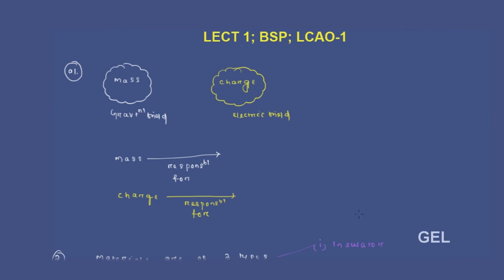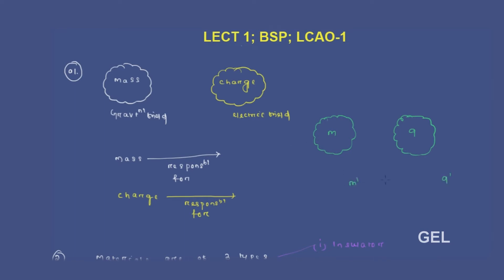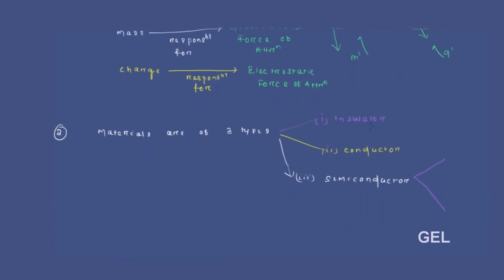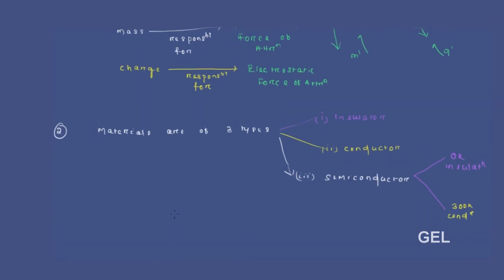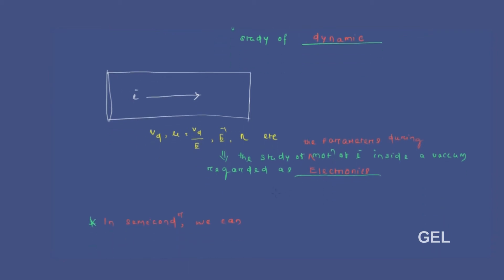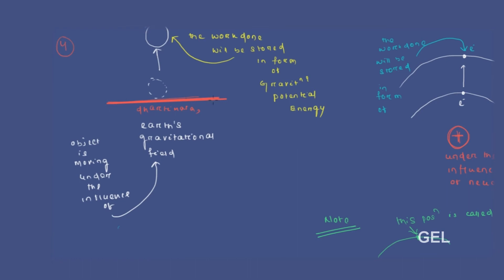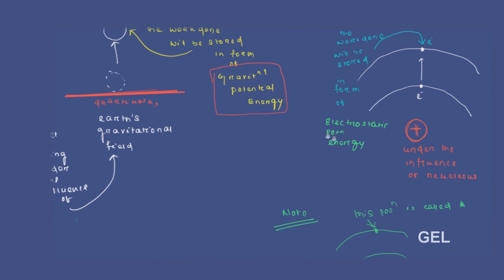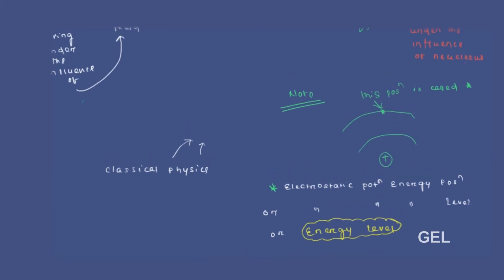Lecture 1; BSP; LCAO 1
First lecture of module 1 Basic semiconductor physics(BSP), and the chapter 1 Linear Combination of Atomic Orbital (LCAO)